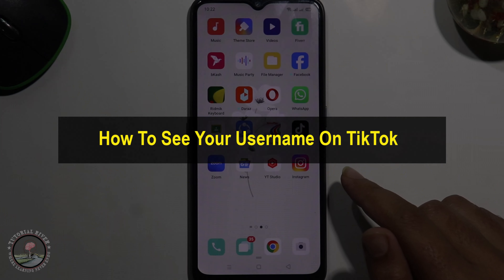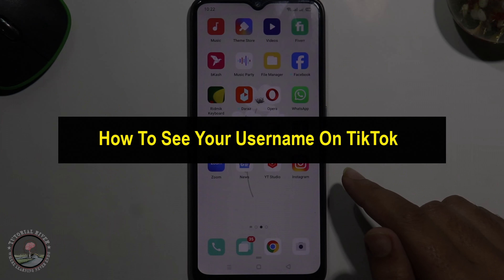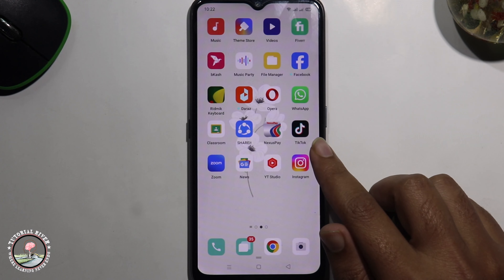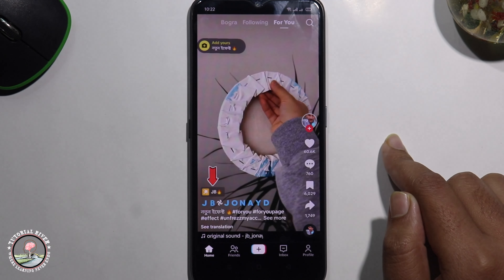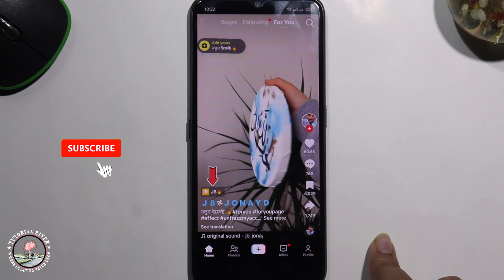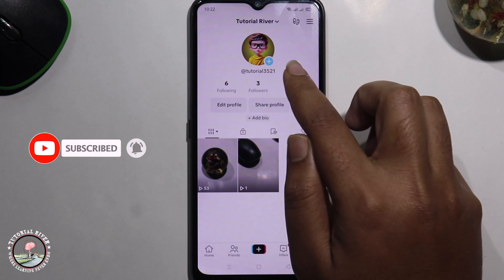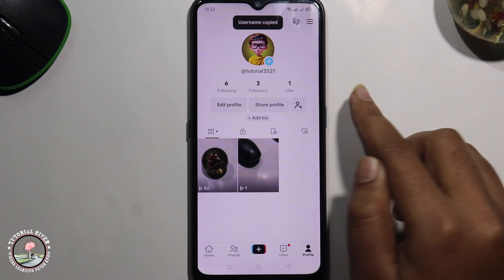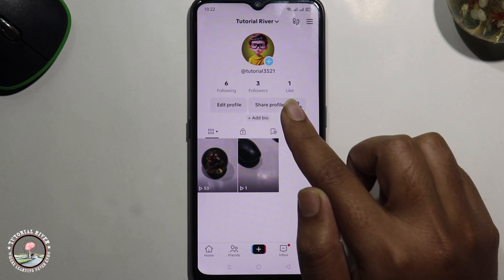How To See Your Username On TikTok 2025 | How to Find TikTok Username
Ready to say goodbye to the old you? We'll teach you how to See Your Username On TikTok simple steps.

Video Parts:
0:00 Info & Intro
0:10 Open TikTok
0:28 Ending & Outro